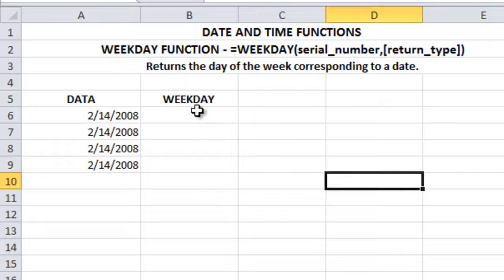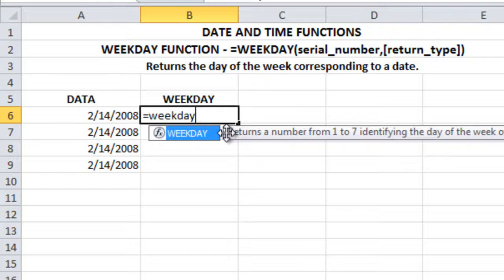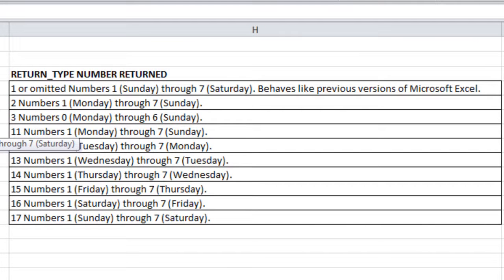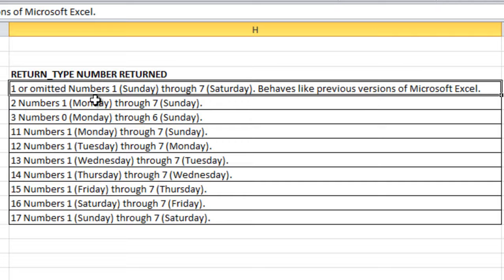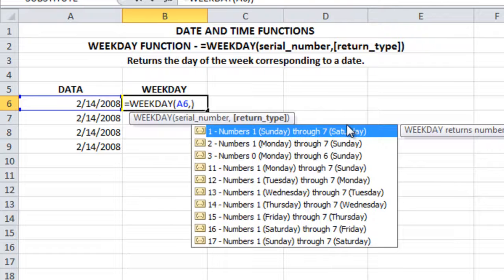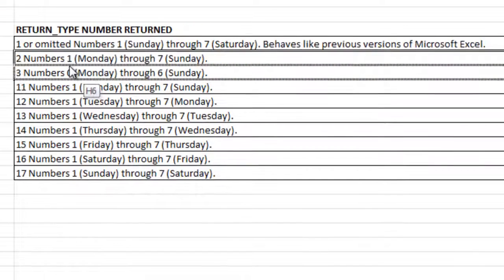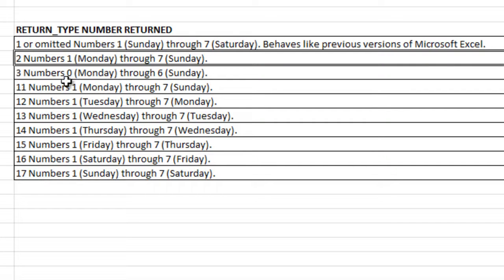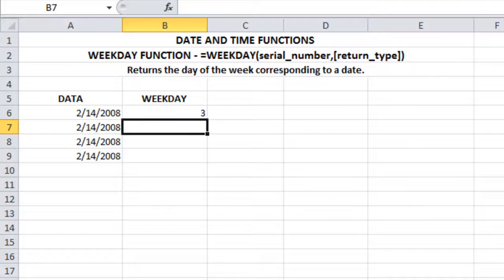How to use WEEKDAY function in Excel | Excel Tips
WEEKDAY function returns the day of the week corresponding to a date. The day is given as an integer, ranging from 1 (Sunday) to 7 (Saturday), by default.

Syntax:  WEEKDAY(serial_number,[return_type])